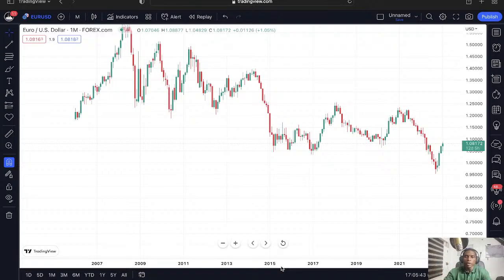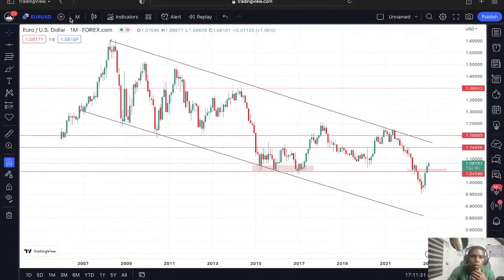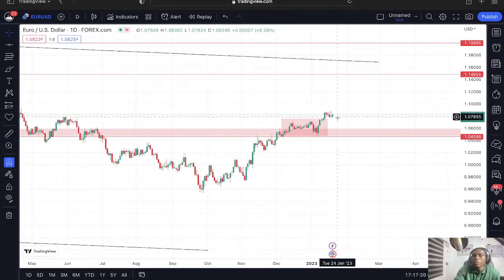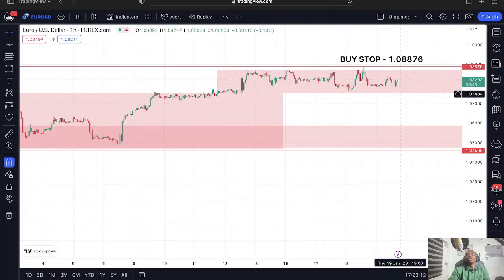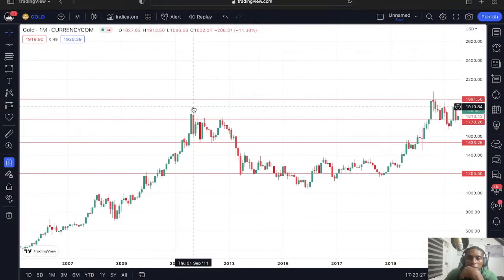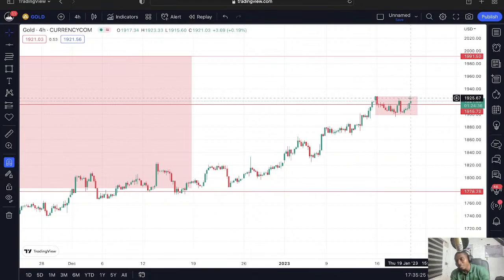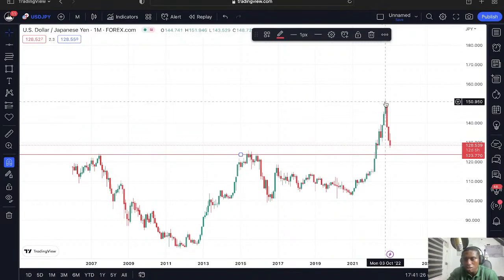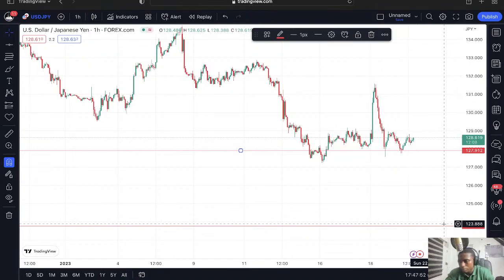[ENGLISH] Live trading session 19.01 with Tunmise Olaoluwa | OctaFX